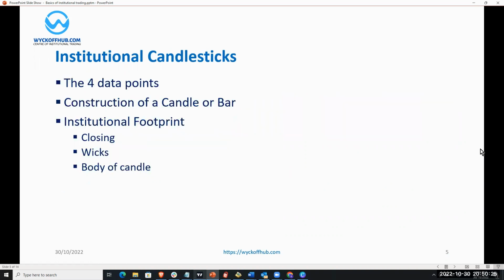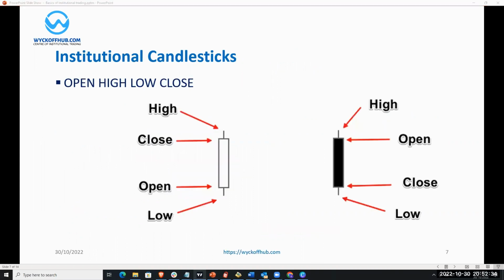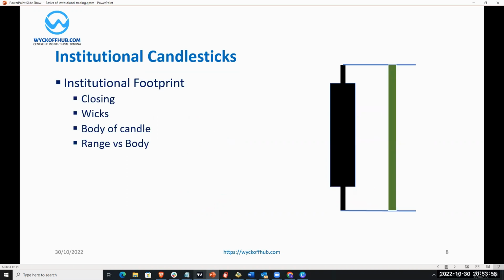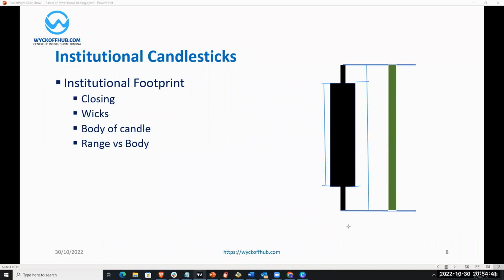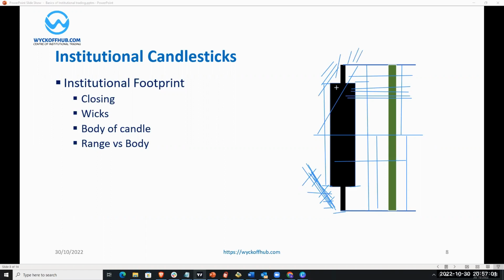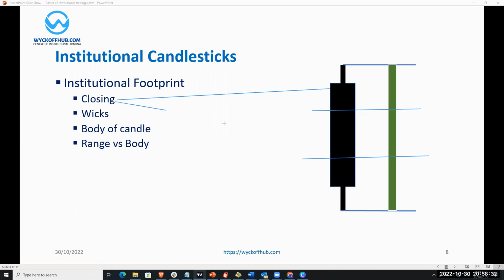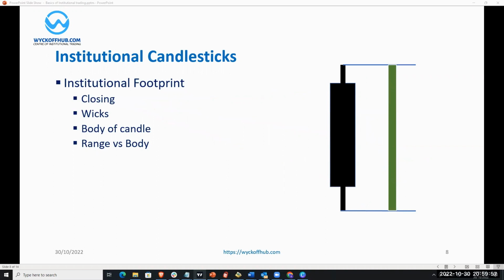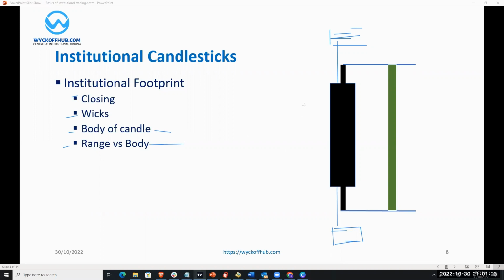Basics of Institutional Trading | How to read Single Candlestick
In this video, we try to explain how to read a single candlestick from Institution's eyes. Understanding Institutional behaviour is key to identifying the Institutional HOT spots.